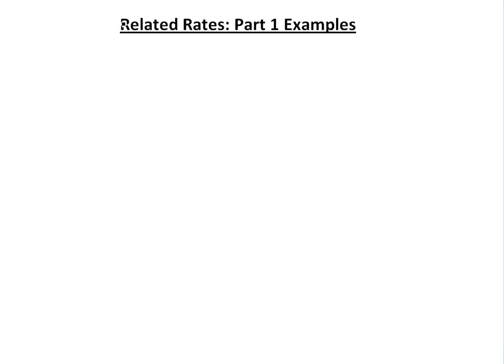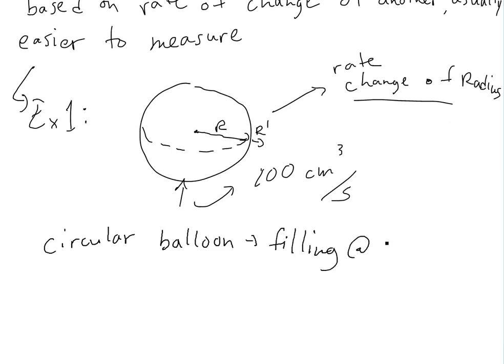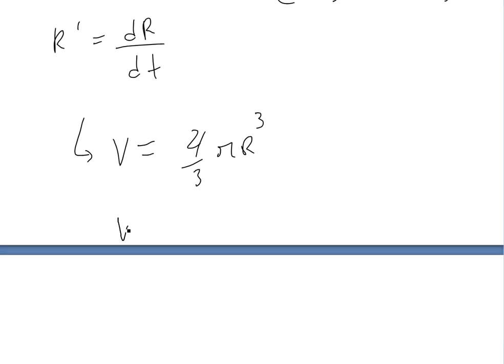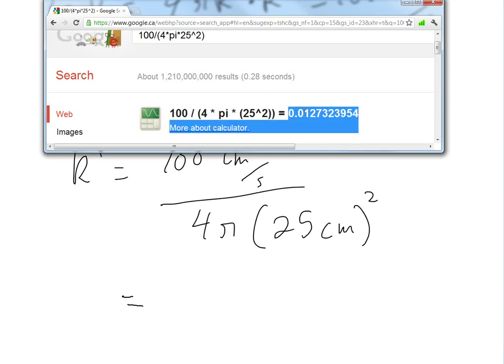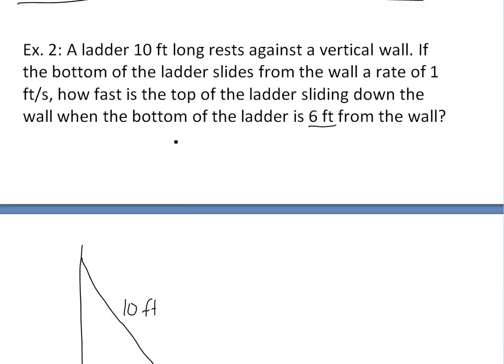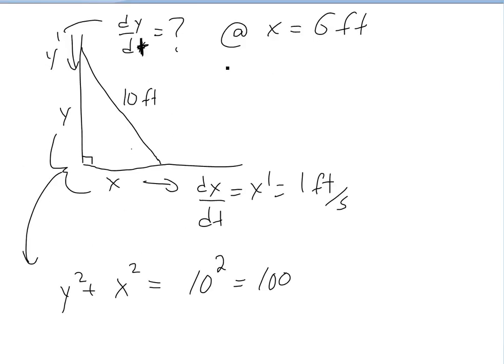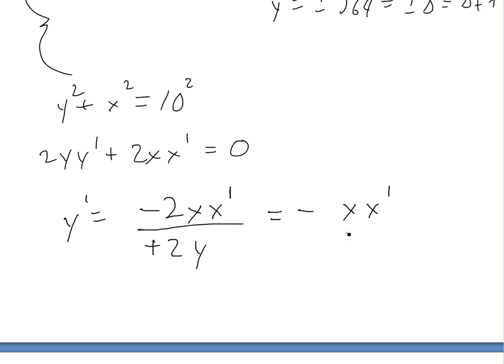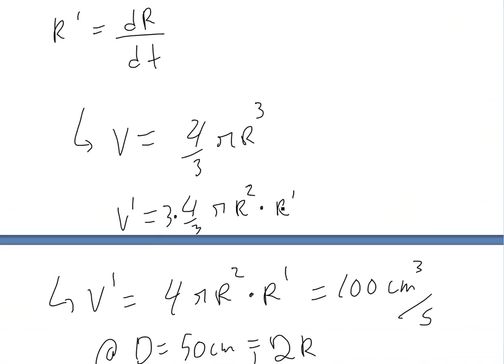Related Rates Examples: Part 1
In this video I introduce what related rates problems are and solve 2 important examples to help get the idea of how to setup and solves such problems.